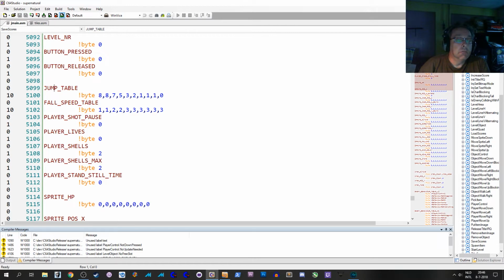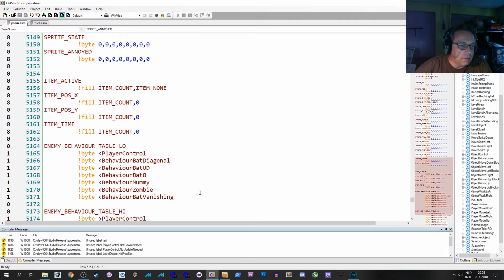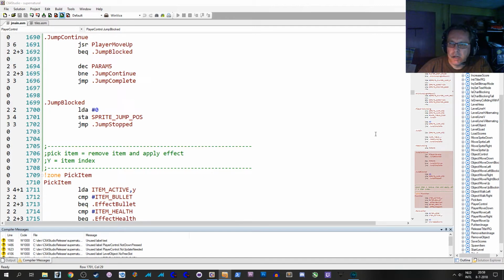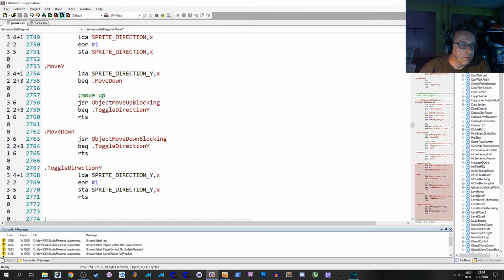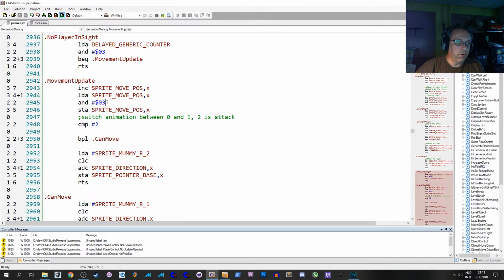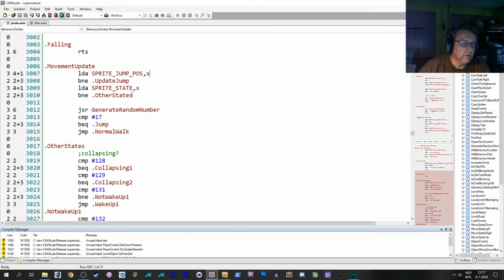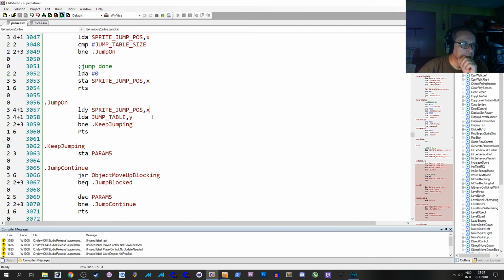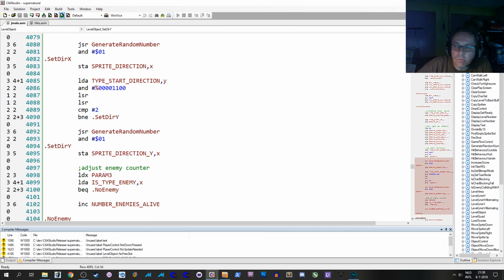supernatural step 33 complex enemy behaviour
We add some behaviour to zombies, mummies and bats. Still basic stuff but it starts to look like something.